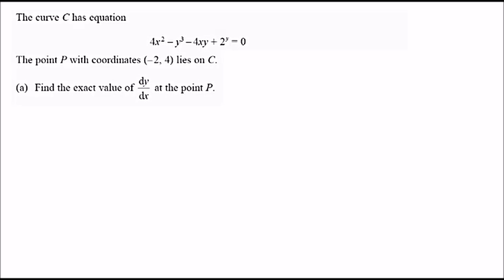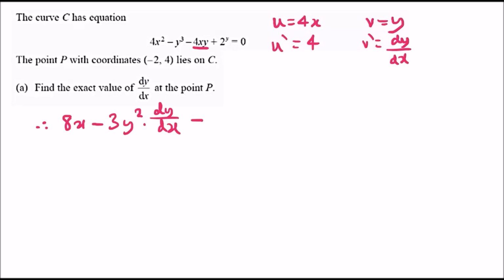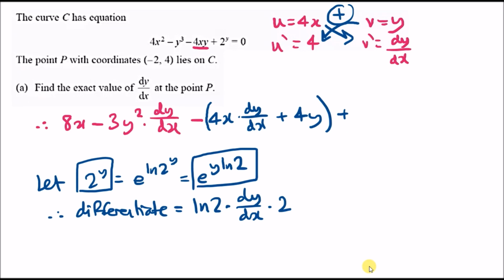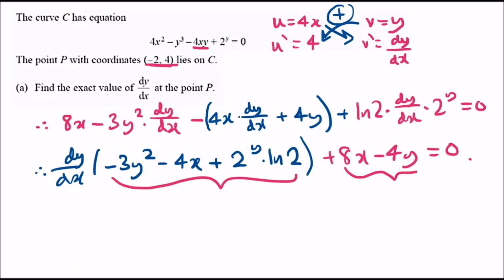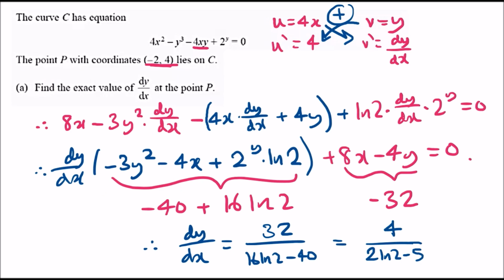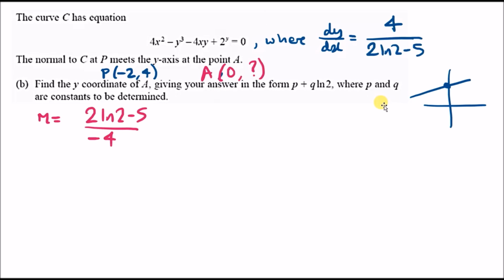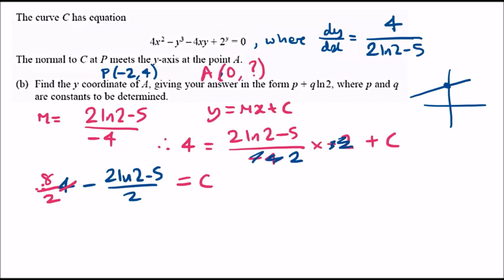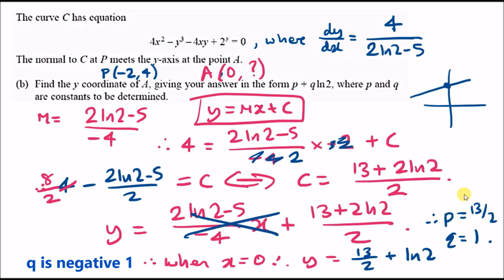C4 Edexcel June 2017 | Question 4 Walkthrough | Implicit Differentiation & Equation to the Normal